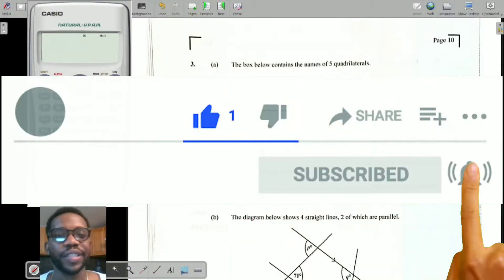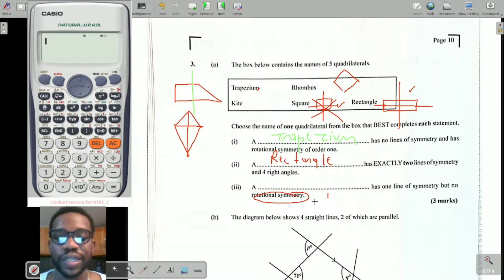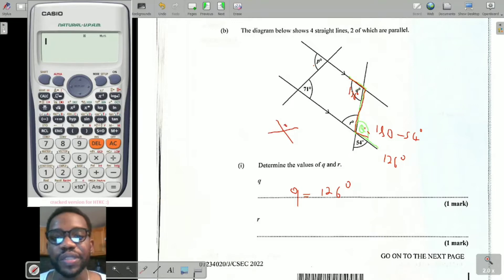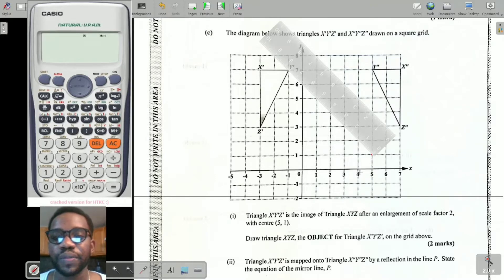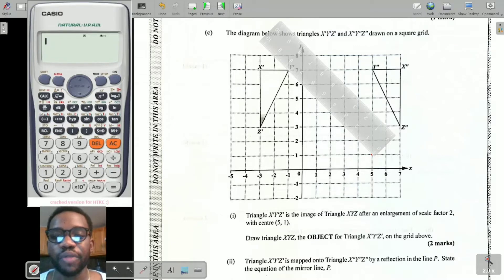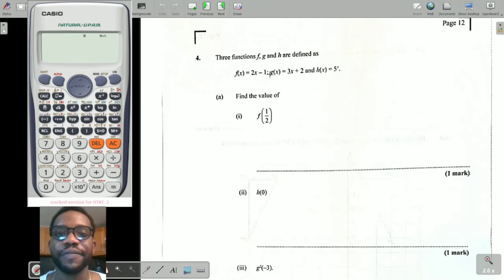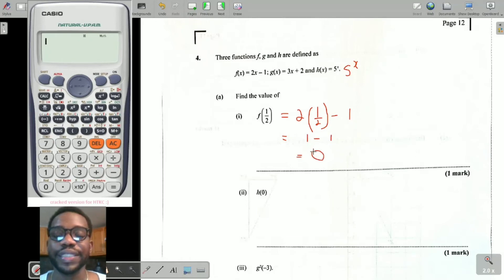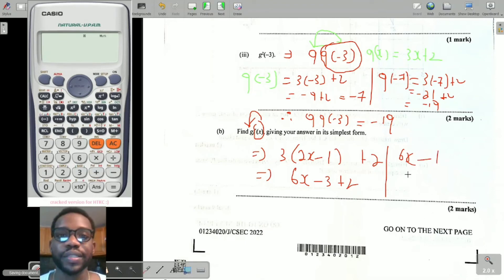January 2022 cxc mathematics past paper 2 (question 3 and 4)-part 2